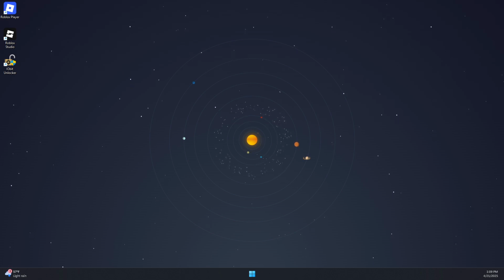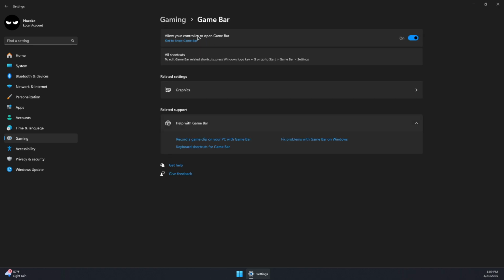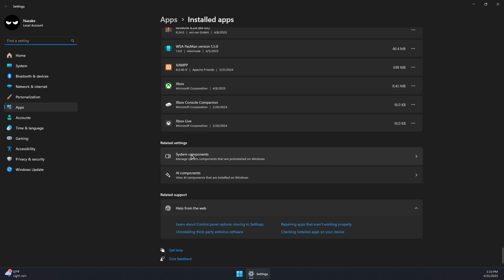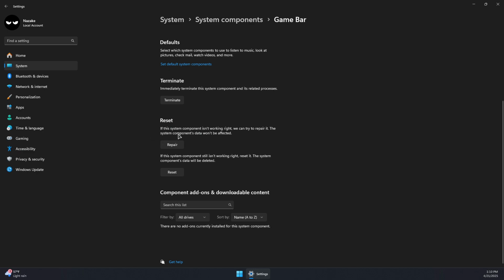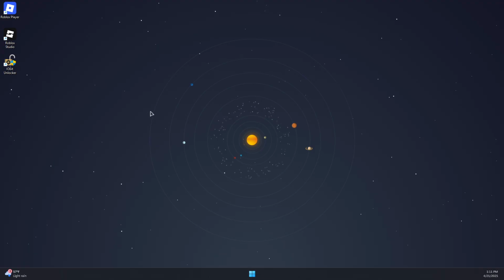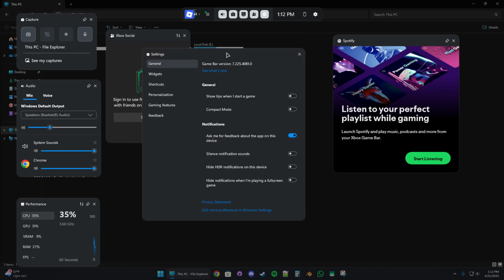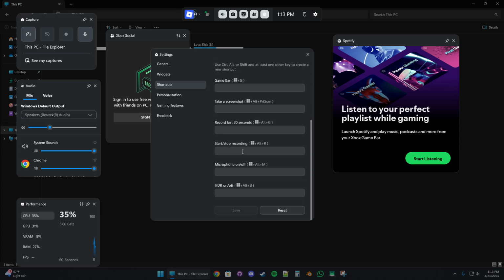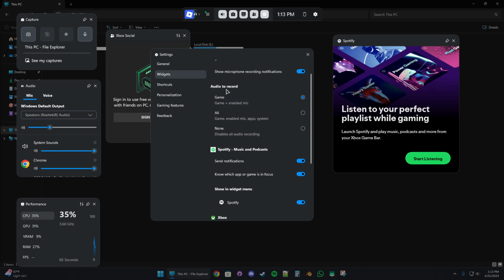How To Fix Game Bar Not Recording in Windows 11 (Quick & Easy)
Game Bar not recording your gameplay or screen in Windows 11? This guide shows you exactly how to fix the Xbox Game Bar recording issue with step-by-step instructions. Learn how to enable Game Bar, update drivers, and reset settings to get it working again.

Perfect for gamers and content creators using built-in Windows tools!